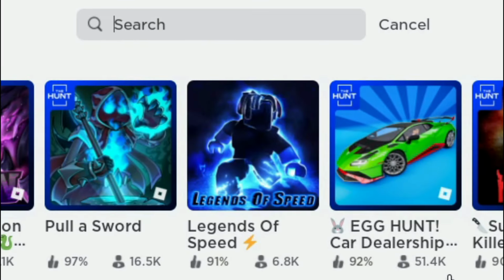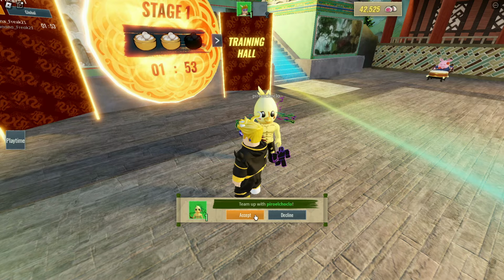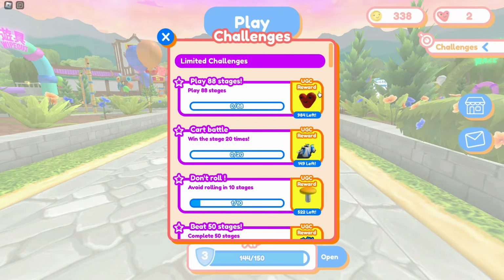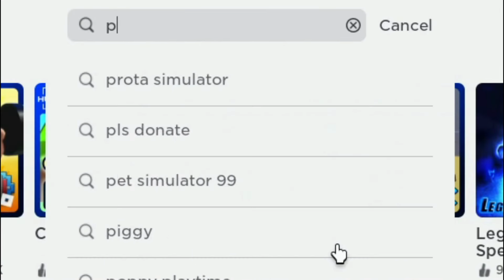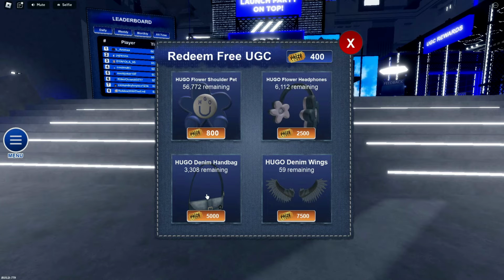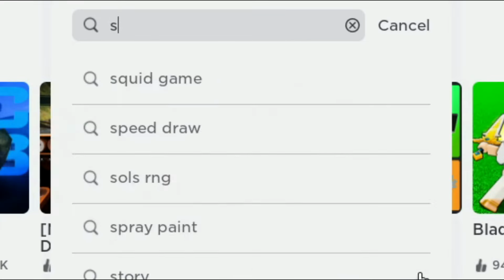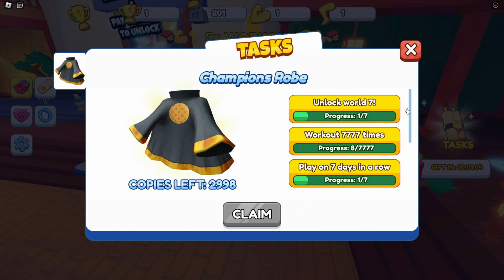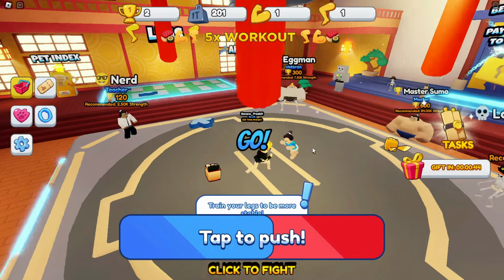[EVENT] NEW FREE* UPDATE ROBLOX 2024 ITEMS 🐱‍👤🎉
How to GET [EVENT] NEW FREE* UPDATE ROBLOX 2024 ITEMS 🐱‍👤🎉